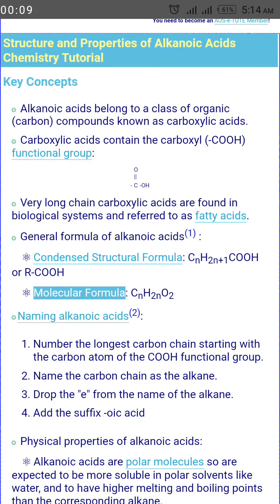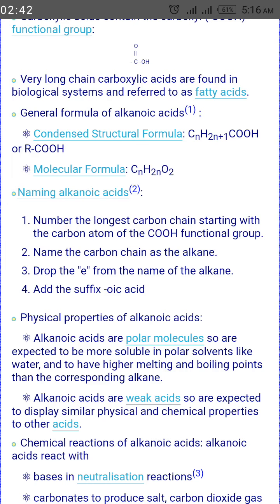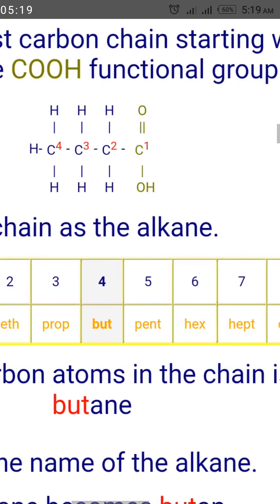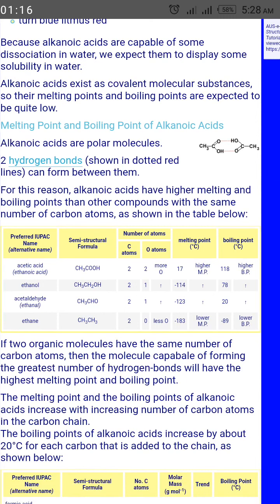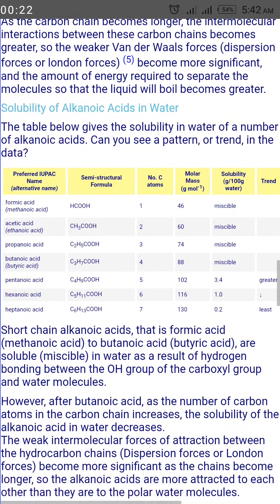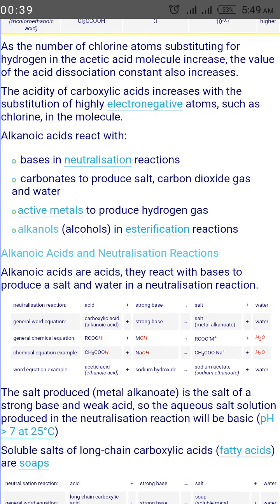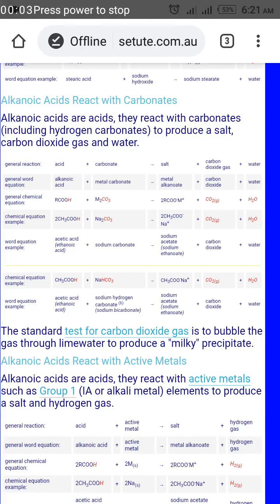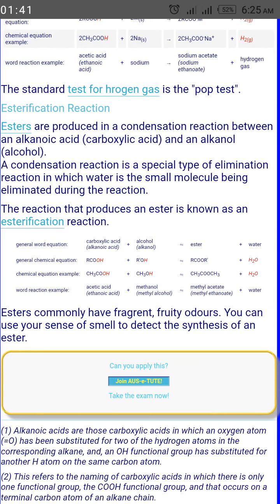Classifications, Physical and Chemical Properties of Alkanoic Acids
Everything you need to know about alkanoic acids in chemistry